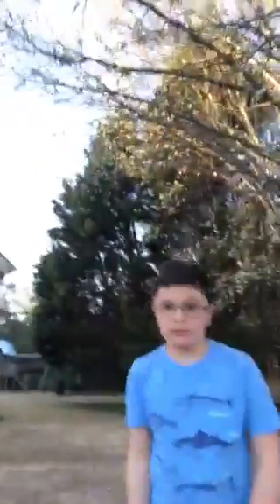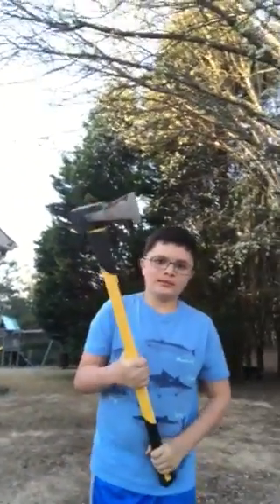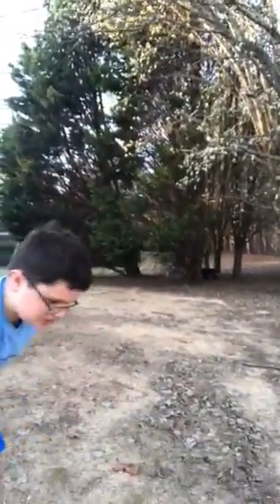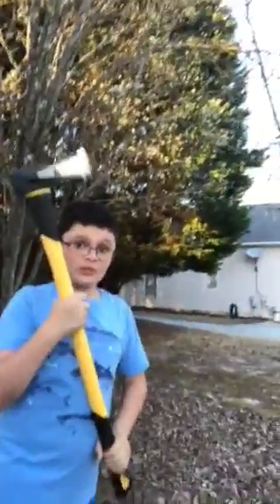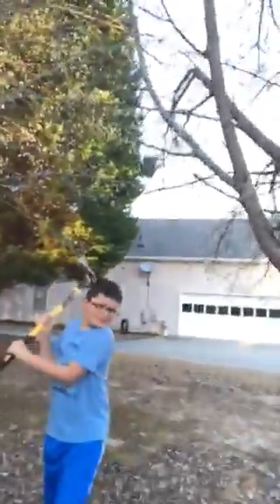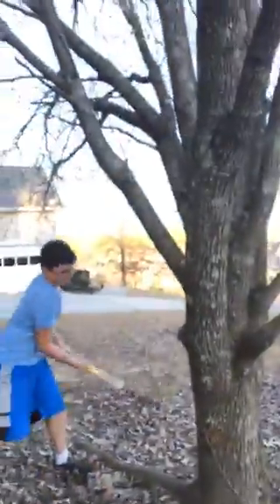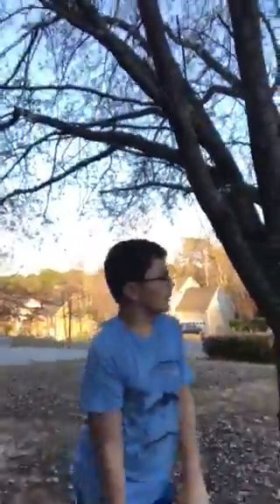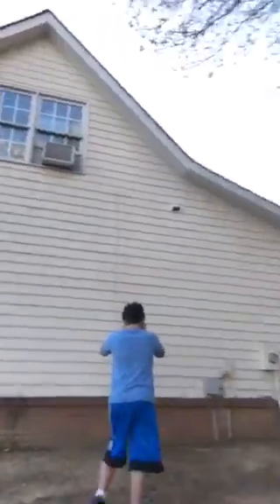1000 degree axe vs tree